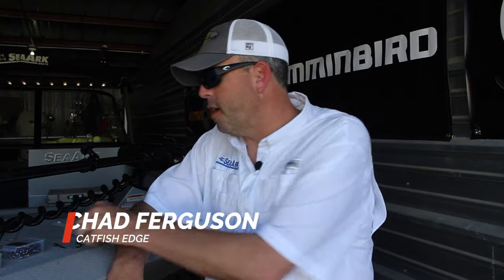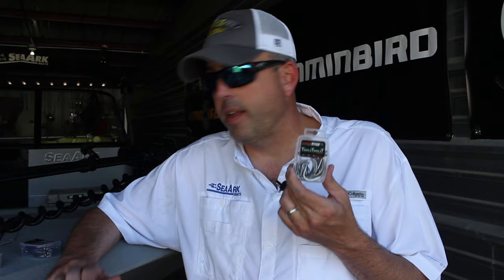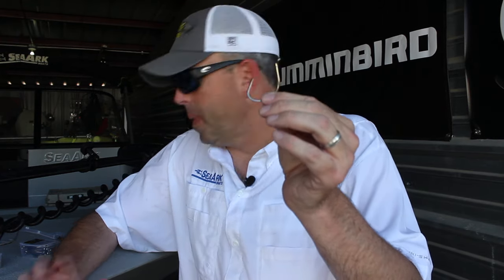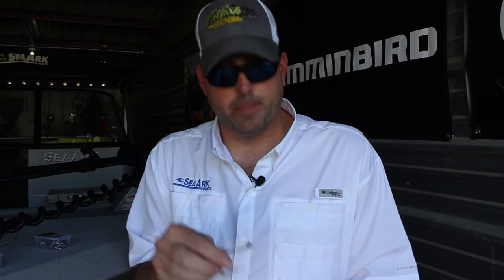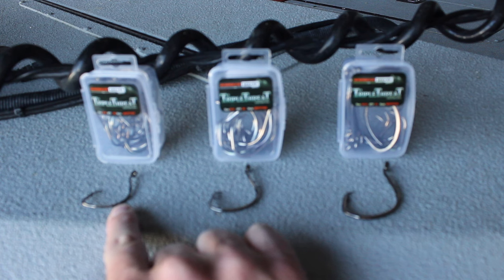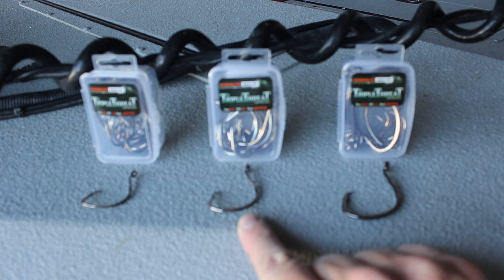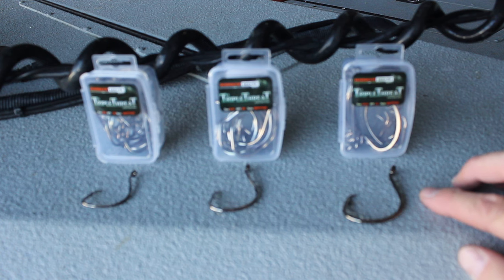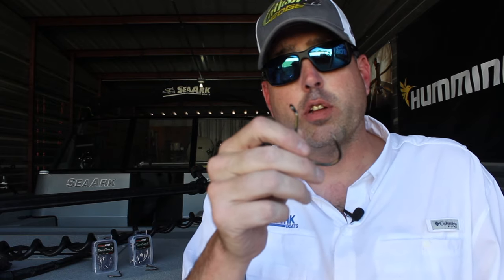Triple Threat Catfish Hooks (How To Fish, Choosing Hook Size)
In this weeks video I answer your questions about the Triple Threat Catfish Hooks I designed with Whisker Seeker Tackle.

I’ve had a ton of questions regarding these hooks, how to fish with them and how to choose the right size hooks from the three options available the 6/0, 8/0 and 10/0.

The Triple Threat Catfish Hook is a hybrid circle hook that can be fished three different ways so in this weeks video I walk you throw the three ways to use the Whisker Seeker Tackle Triple Threat Catfish Hook and also talk in depth about the 6/0, 8/0 and 10/0 hooks and what which ones to use for each application (and for different sizes of catfish and catfish baits).

Other Products I Designed

Chad is a native Texan who lives in Fort Worth Texas with his wife Leanne, his two kids and a gaggle of dogs.

My Catfishing Gear and Equipment

►Drift Socks:
►Drift Harnesses:

Connect